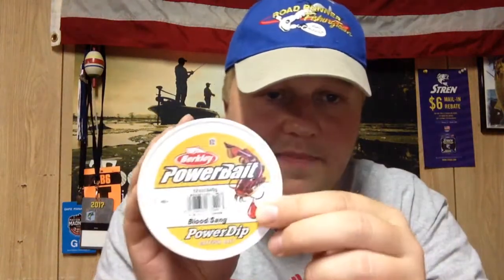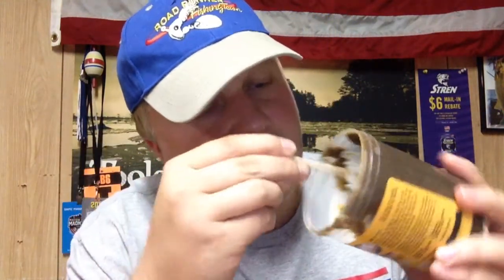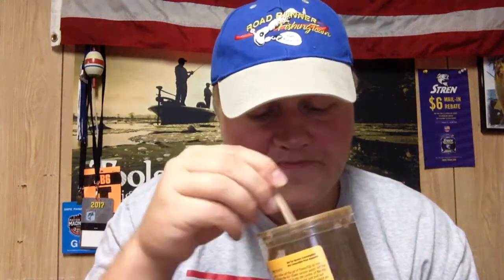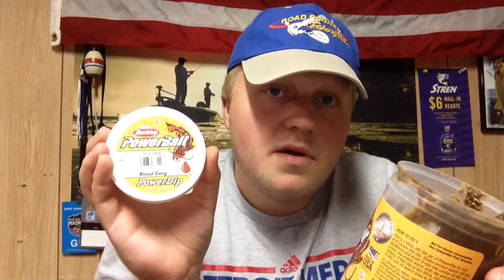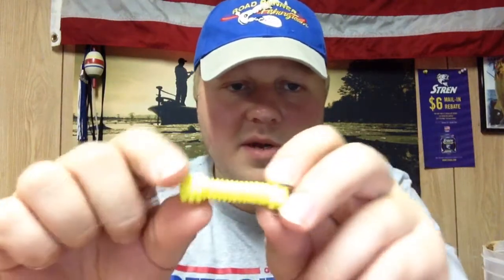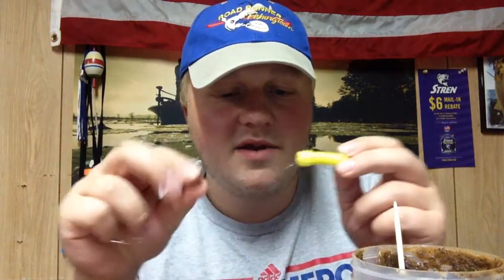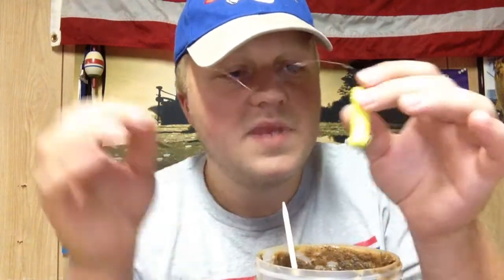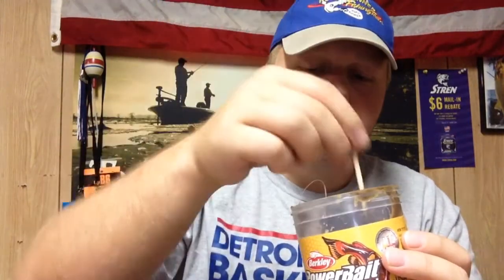An Intro To Dip Bait: Berkley Catfish Power Dip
Whether you use it frequently, or keep a jar around in case the catfish are picky, dip baits are awesome. This model in particular, the Berkley Power Dip, is one that I keep with me on any river bank. Give it a shot, and see how you like it!